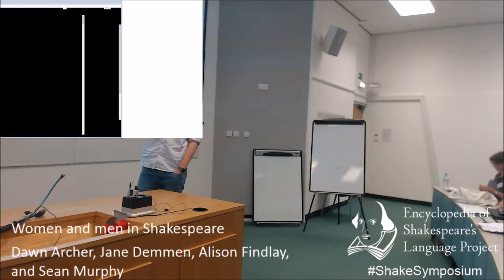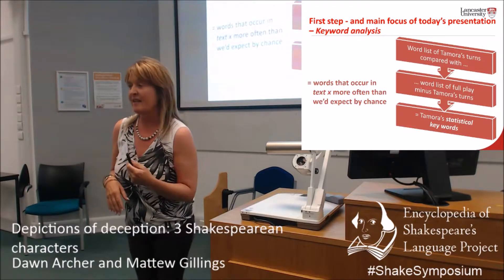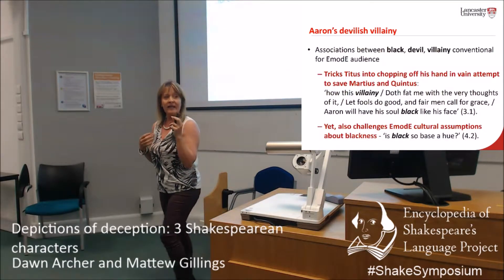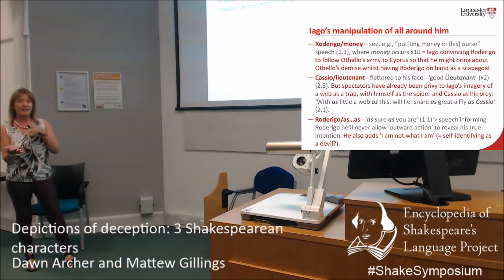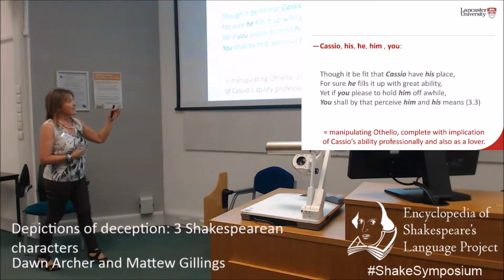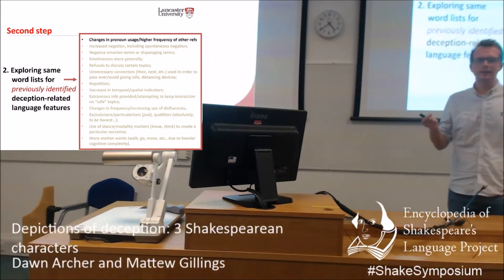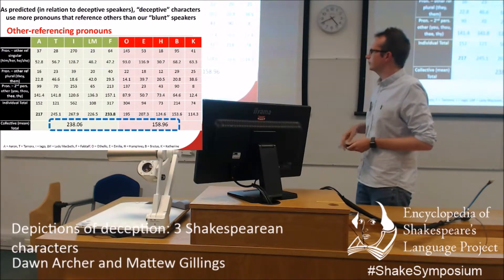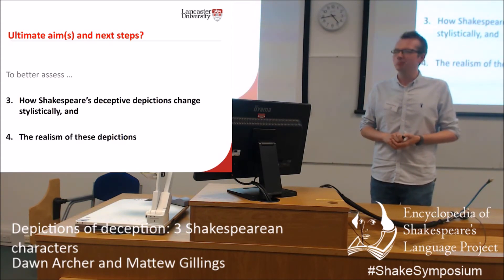Depictions of deception: focusing on 3 Shakespearean characters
Prof. Alison Findlay and Mathew Gillings present on "Depictions of deception: focusing on 3 Shakespearean characters" at the Encyclopedia of Shakespeare's Language Symposium, 28 June 2019.